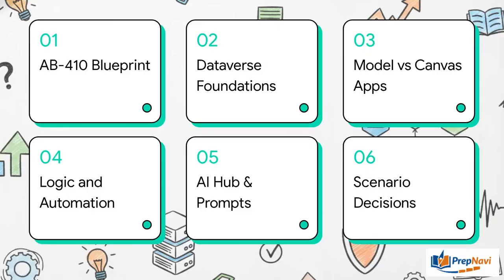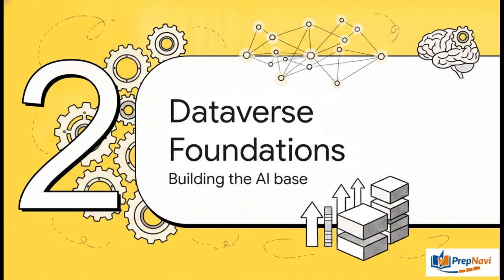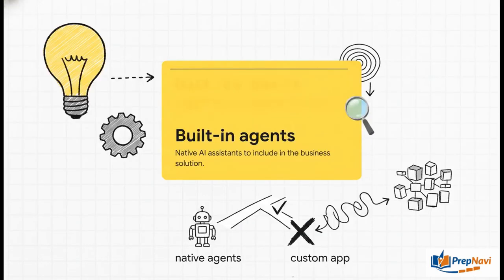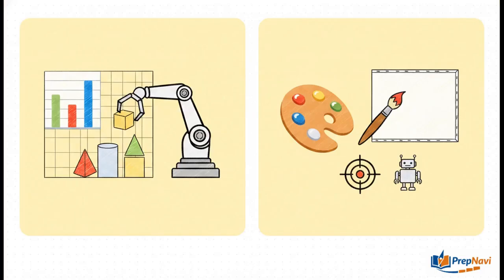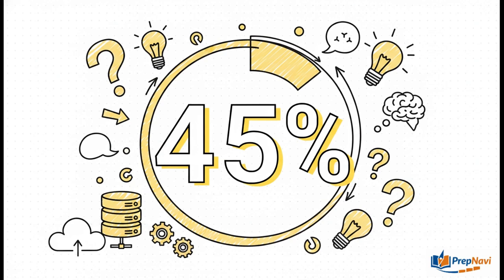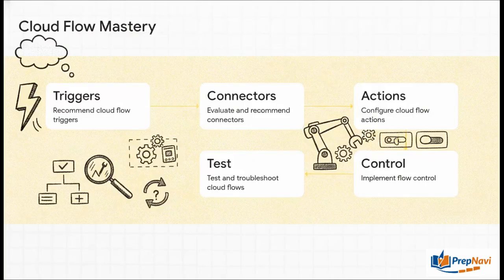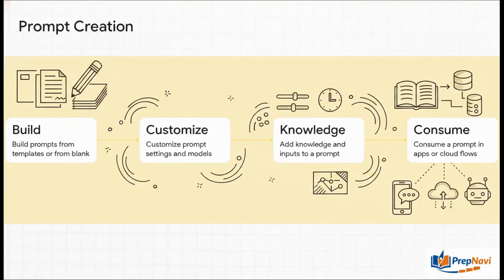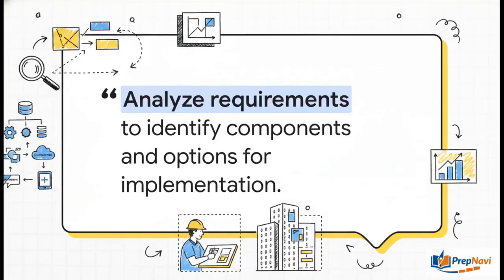Microsoft AB-410 Final Review: Core Topics & Scenario Decisions | Lesson 09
Complete your Microsoft AB-410 Building Intelligent Applications exam preparation with Lesson 09, a final review of the core topics, scenario decisions, exam traps, and last-minute study strategy for the full exam blueprint.

In this final review lesson, we summarize the most important AB-410 concepts across Dataverse, Power Apps, Power Automate, AI Hub, Copilot Studio, business logic, ALM, and intelligent application design. The goal of this video is to help learners connect the topics from the full study path and make better decisions in scenario-based questions.

We review the foundation layer first, including Dataverse data modeling, prompt columns, row summaries, relationships, forms, views, and security configuration. A strong data model is the foundation for every intelligent application, so it is important to understand how data structure and access control affect the rest of the solution.

Next, we review the application layer. This includes model-driven apps, generative pages, dashboards, charts, Canvas Apps, named formulas, user-defined functions, component libraries, Monitor, and Copilot Studio agent integration. Learners should understand when to use model-driven apps, when to use Canvas Apps, and how AI-assisted app creation fits into the Power Platform ecosystem.

We also review the automation and AI layer, which is one of the highest-weighted areas of AB-410. This includes cloud flows, triggers, connectors, approvals, conditions, loops, troubleshooting, AI Hub prompts, AI models, knowledge, inputs, and consuming prompts or models in apps and cloud flows.

Finally, we summarize common scenario decision traps. When a requirement appears in a question, decide whether the best solution is a front-end app experience, a background automation flow, a guided business process, a business rule, a formula column, a rollup column, or an AI-powered agent or prompt.

Topics covered in this video:
Microsoft AB-410 final review
Full exam topic recap
Dataverse modeling and security review
Prompt columns and row summaries
Model-driven apps and generative pages
Canvas Apps advanced features
Copilot Studio agent integration
Power Automate cloud flows and approvals
AI Hub prompts and models
Business rules vs business process flows
Calculated, rollup, and formula columns
App vs Flow vs AI Agent decision logic
Common AB-410 exam traps
Scenario-based question strategy
Time management tips for exam review

Recommended study focus:
Before reviewing practice questions, make sure you can identify the real requirement behind each scenario. Ask whether the solution needs data modeling, app configuration, automation, AI integration, business logic, security, or ALM. AB-410 often tests architecture-level decision making, so focus on choosing the most appropriate Power Platform feature for the business requirement.

This video is part of the Microsoft AB-410 Building Intelligent Applications Complete Study Path series.